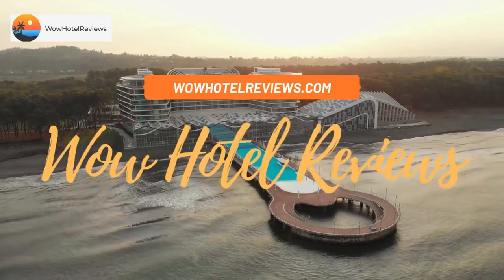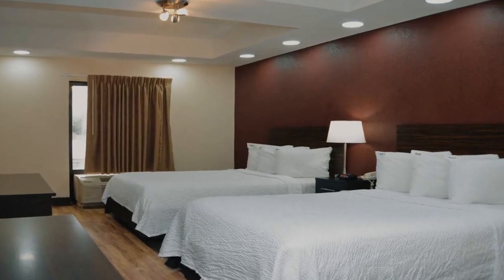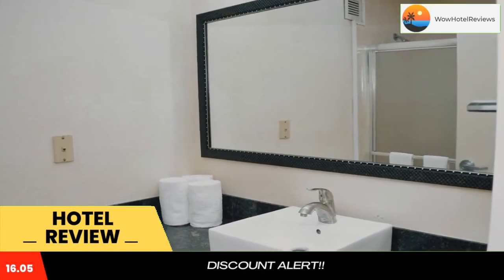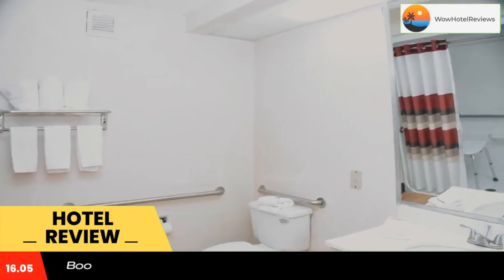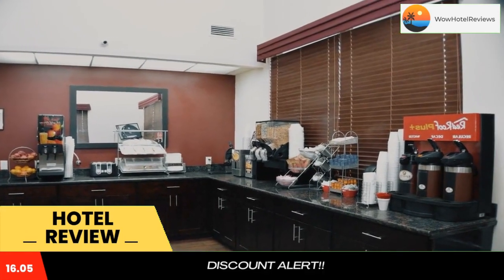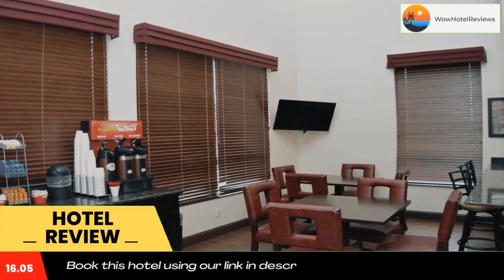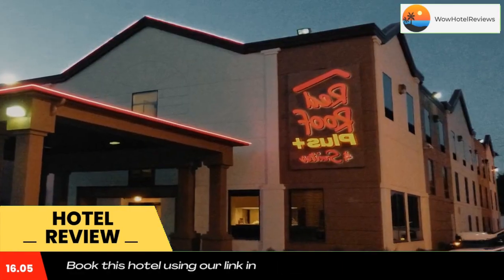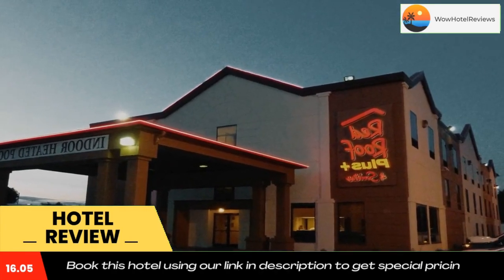Red Roof Inn PLUS+ & Suites Chattanooga - Downtown Review - Chattanooga , United States of America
Red Roof Inn PLUS+ & Suites Chattanooga - Downtown

This Chattanooga, Tennessee hotel is 1.7 mi from the Chattanooga Convention Center. Free Verified WiFi is provided in every room.

A flat-screen satellite TV, microwave, and small refrigerator are included in all suites at this Downtown Chattanooga Red Roof Inn and Suites Chattanooga - Downtown. Some suites have a spa bath, sofa bed, and kitchenette.

A snack center is available, and free coffee is offered at reception as well at this pet-friendly Red Roof Inn and Suites Chattanooga - Downtown.

Lookout Mountain is 5.6 mi away. The hotel is also within 4 minutes’ drive of the Tennessee Aquarium and Ruby Falls.